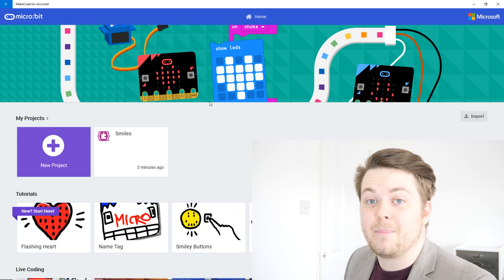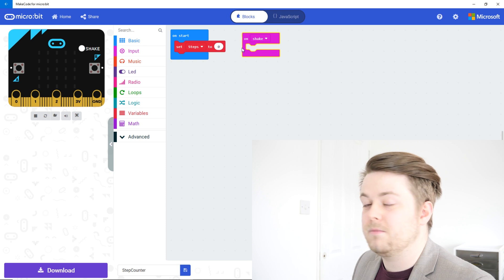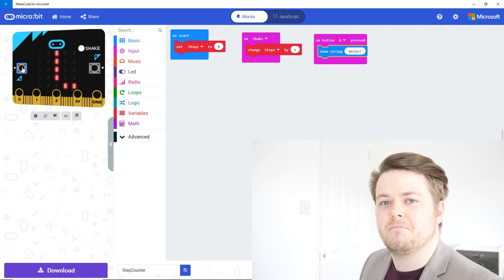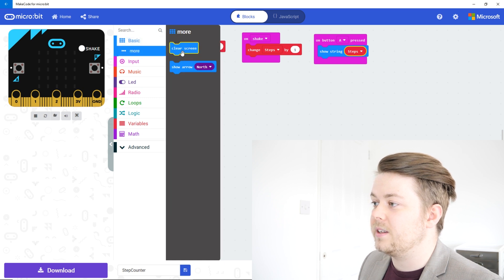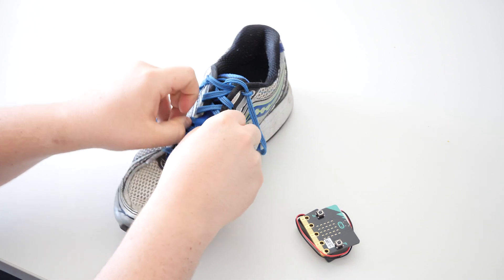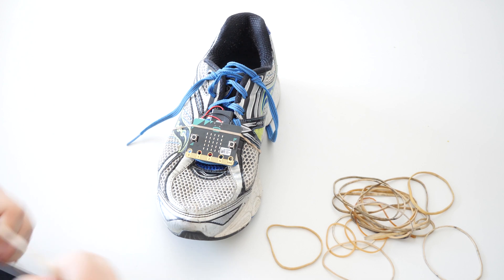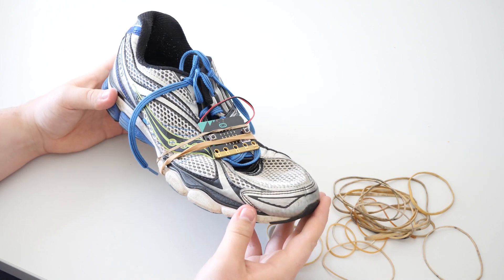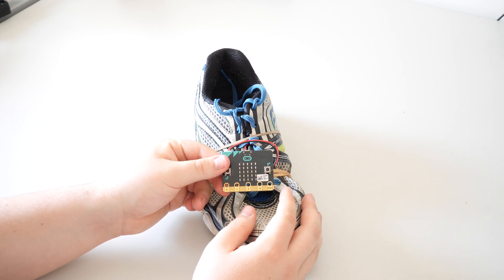Making a step counter with the BBC micro:bit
This video demonstrates how to create a step counter with your microbit, we do this by using variables to count when the micro:bit is shaken.

Next video:
Available next Friday.